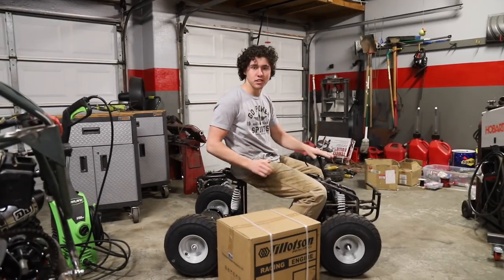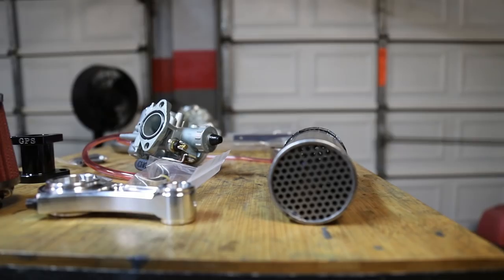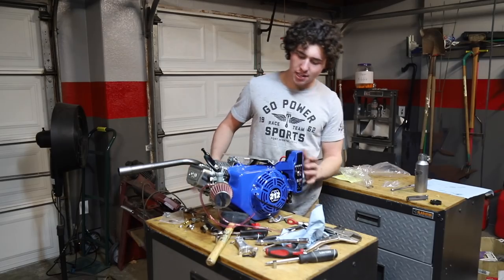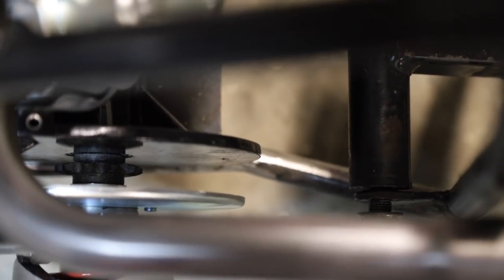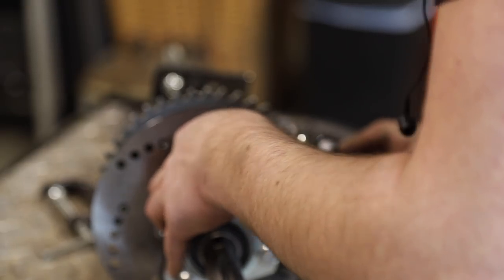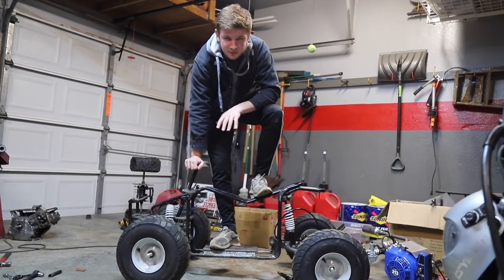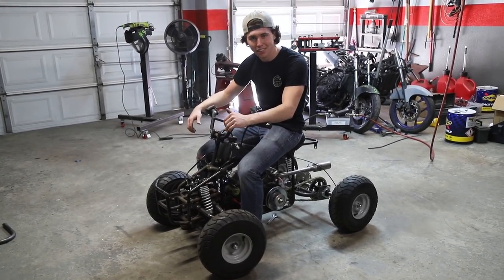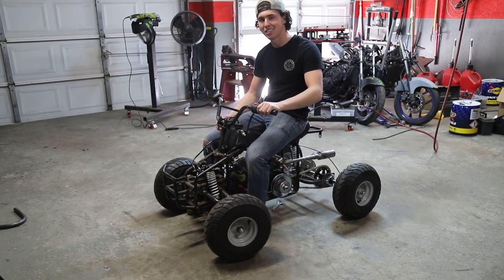Monster Mini ATV Gets a Built Tillotson! | Mini ATV Build Part 2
Next step on the Mini ATV Build! Last video we built the suspension which included a completely custom rear swing arm as well as lengthening the front A arms making this thing have an aggressive stance. Now we've added a power plant: an electric start Tillotson 212 from GoPowerSports! We did a mild build on it by swapping the cam for a Hot265 cam, adding supporting mods such as a billet rod. We also installed a side exit header pipe and RLV muffler as well as a 22mm Mikuni Carb. As always, the links to all the parts we used are down below!

Thank you guys for watching and be sure to stay tuned for the next step of the build, where we do some metalwork to make this thing look like a stunt ATV!

MERCH

TOOLS

PARTS